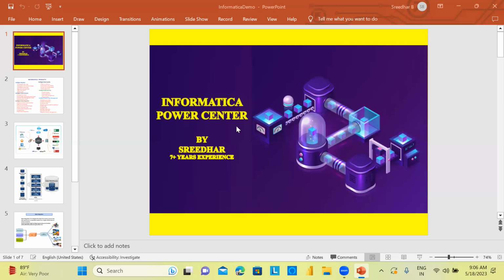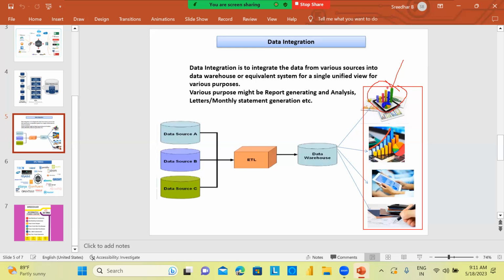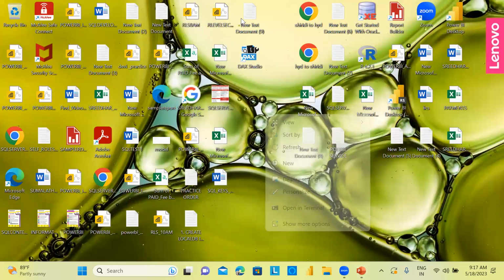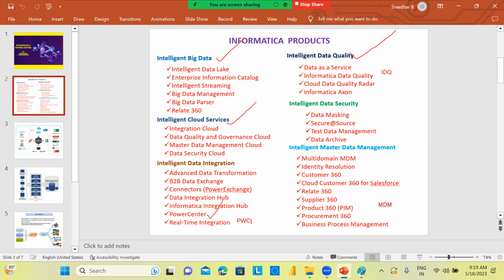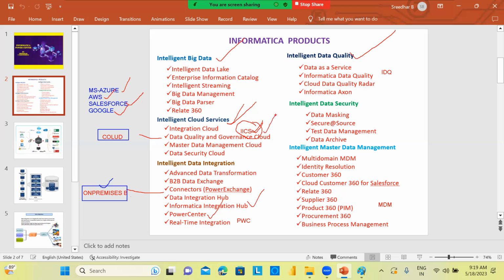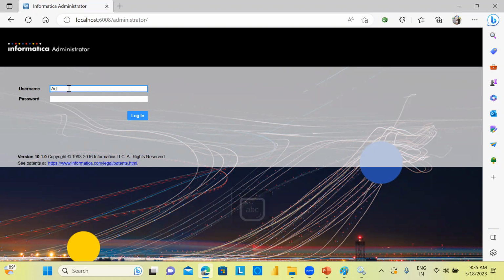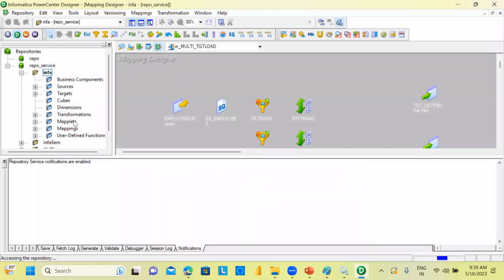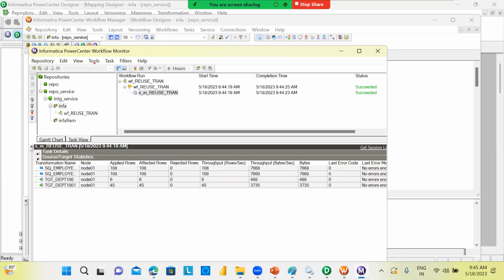Vinay Tech Informatica Second Demo 18 05 2023